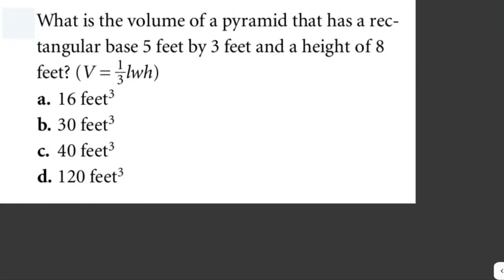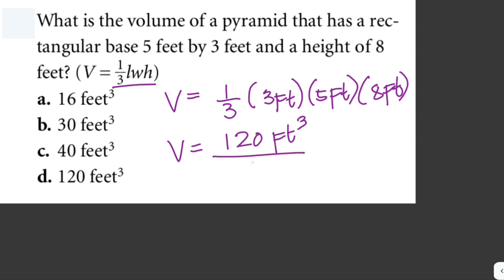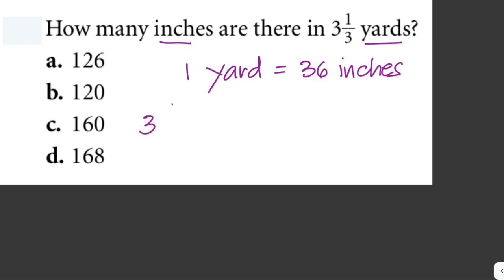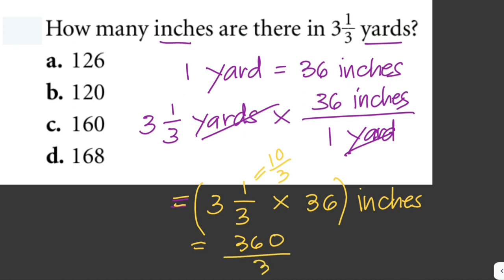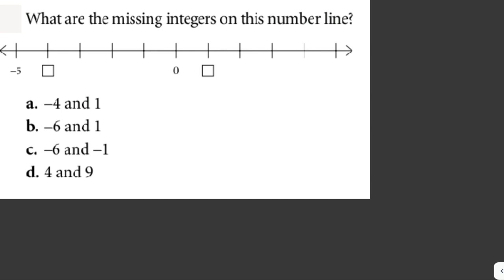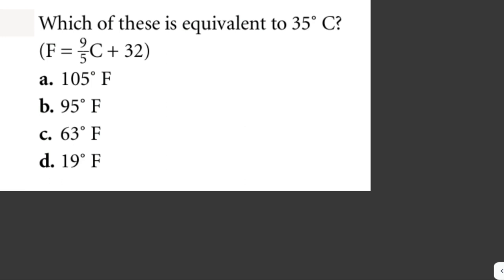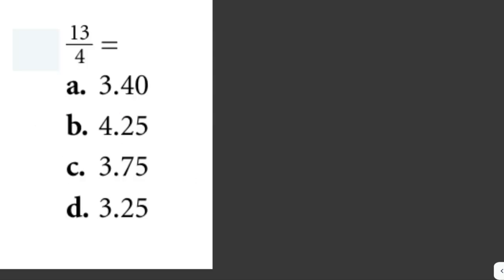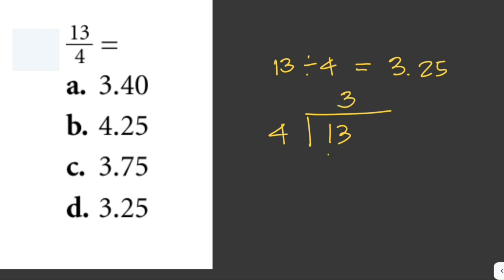ASVAB MATH KNOWLEDGE REVIEW : SOLVED MATH PROBLEMS by Jane Maciejewski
Learn how to solve different Math problems to prepare for the ASVAB Test